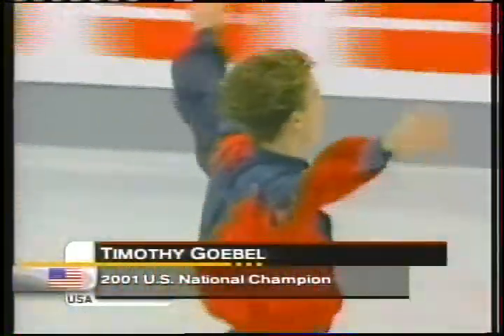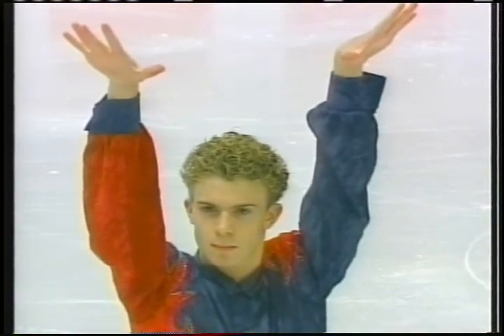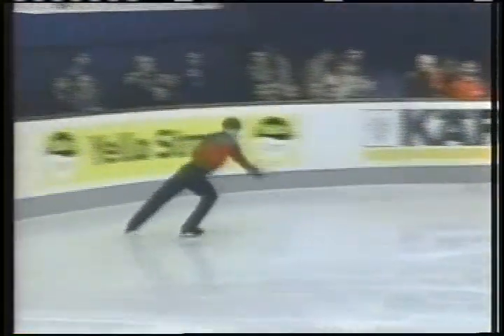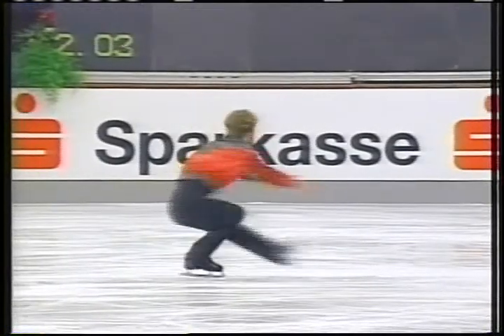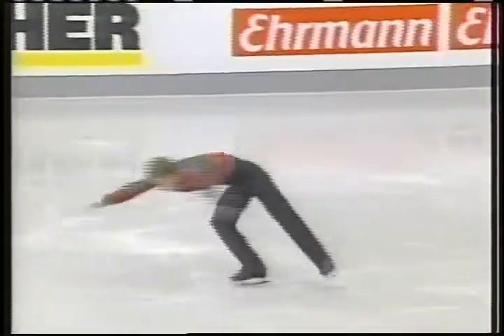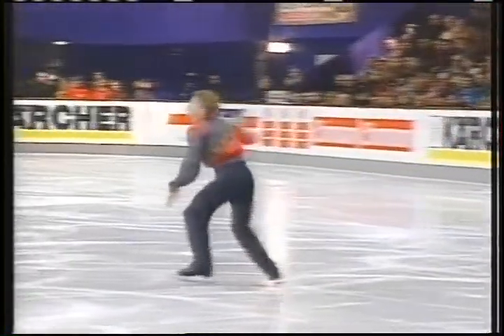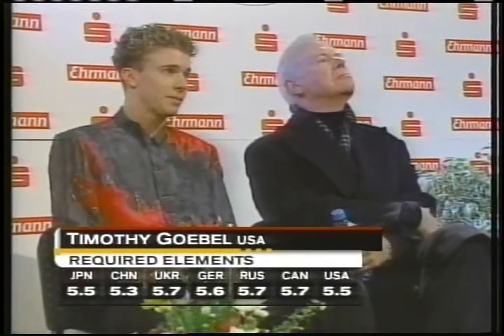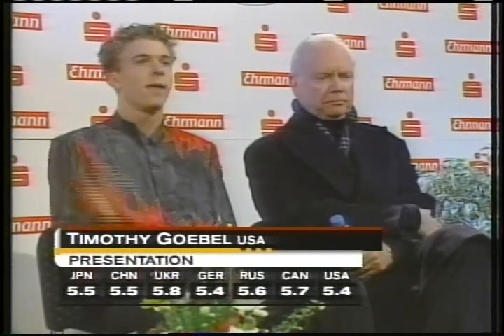Timothy Goebel (USA) - 2001 Nations Cup on Ice, Men's Short Program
Gelsenkirchen, GERMANY - 2001 Sparkasse Nations Cup on Ice, Men's Short Program - Timothy Goebel of the United States placed 2nd after this skate.